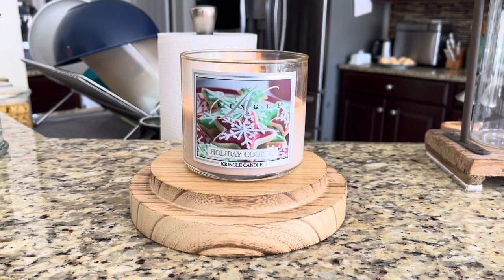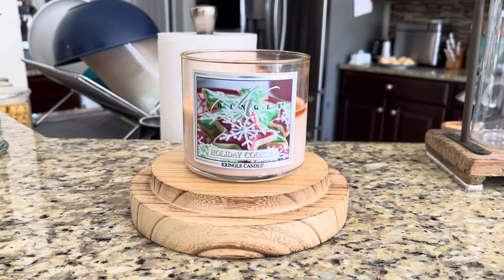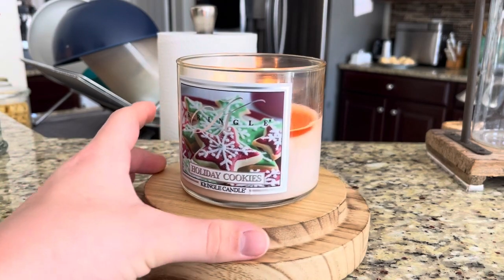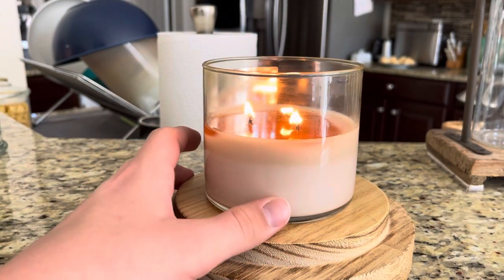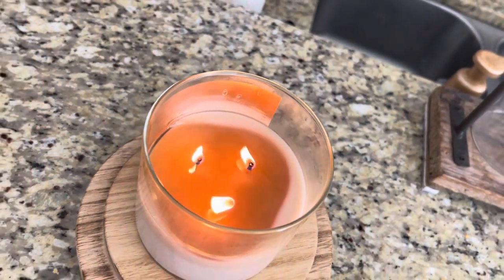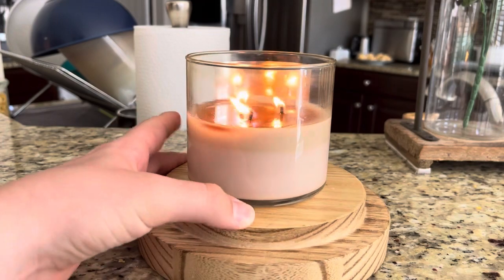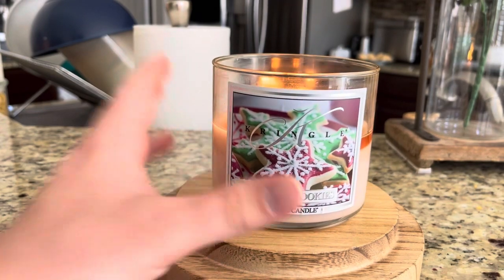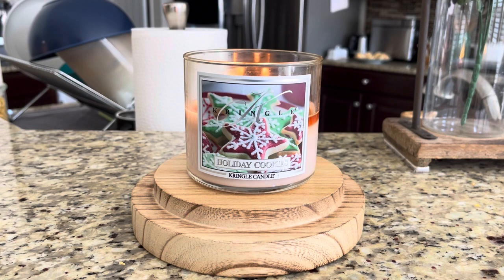Candle Review: Holiday Cookies from Kringle Candle (DELICIOUS!!!!)